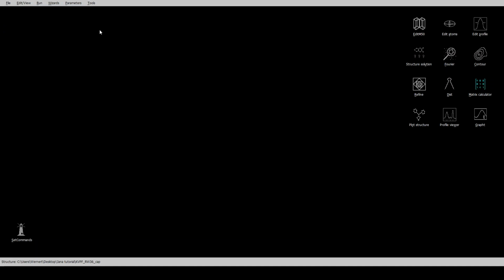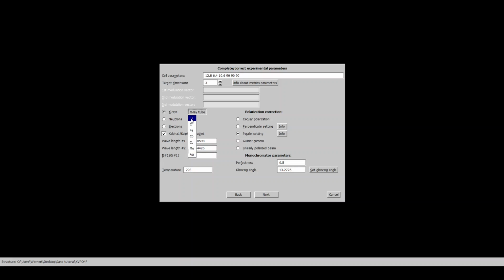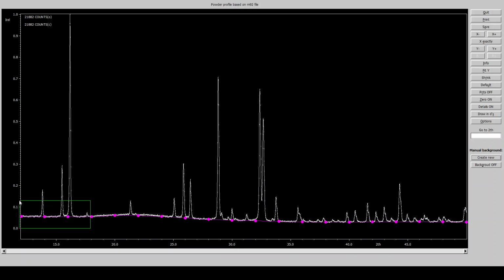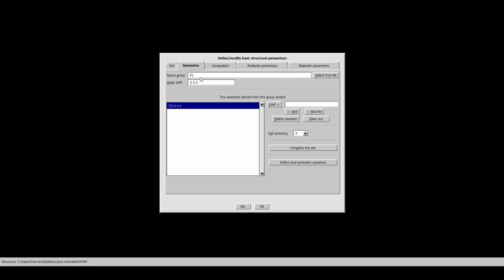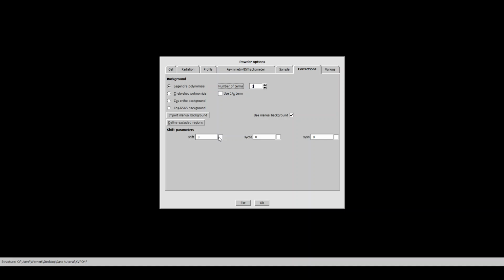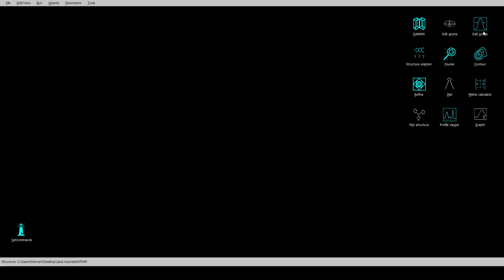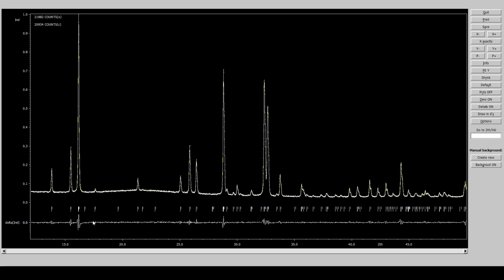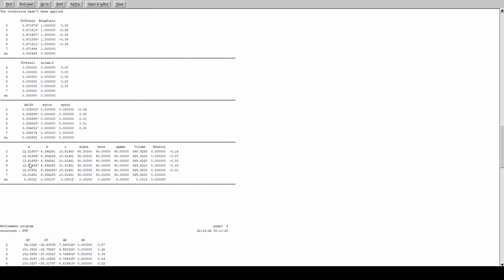How to perform XRD full pattern matching with JANA2006 - EASY